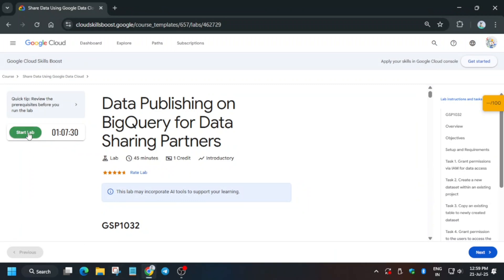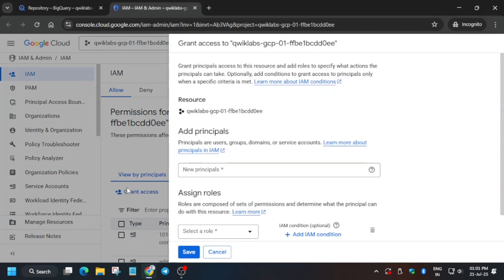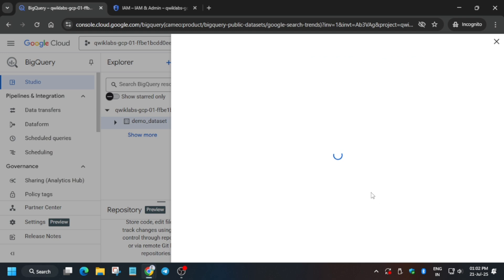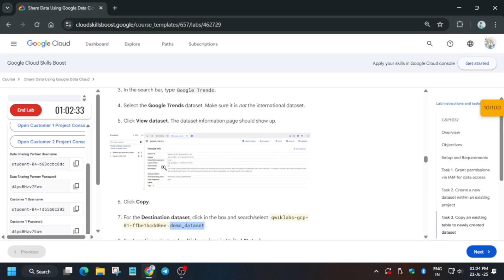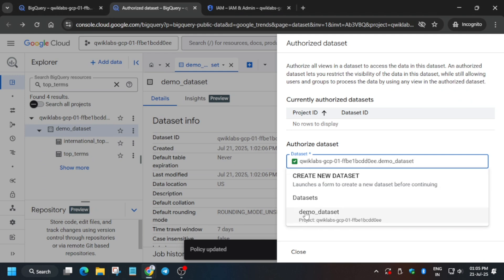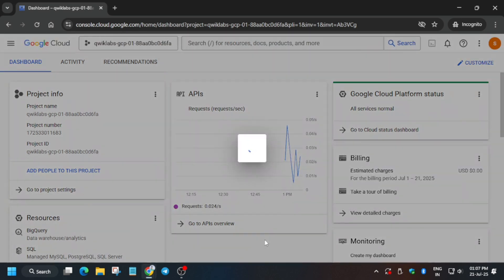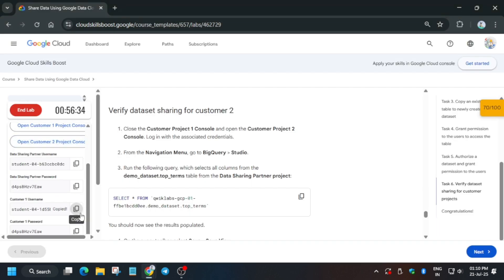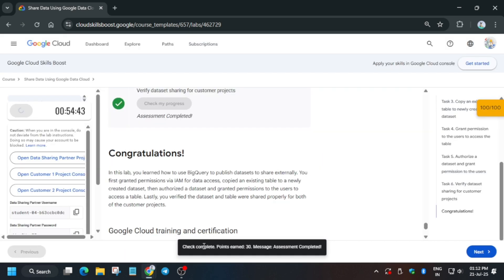Data Publishing on BigQuery for Data Sharing Partners | GSP1032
🔗 Join the Journey:
📚 Learning Resources

🔍 Common Queries
qwiklabs
arcade facilitator